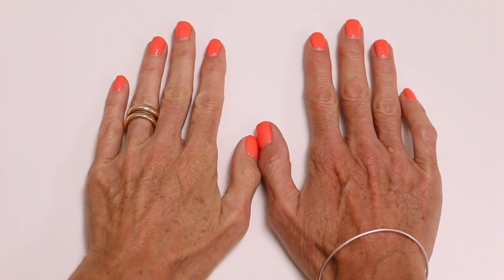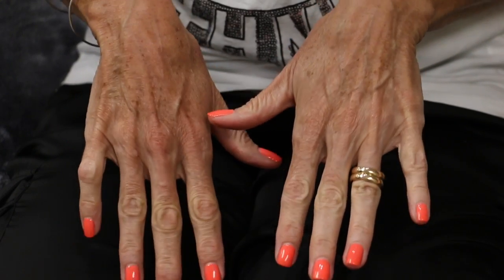Hand Rejuvenation - Before & After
I've always invested in good quality skincare and religiously applied sunscreen to my face but if I'm honest I've neglected my poor hands and it shows . . . age spots! The veins in my hands have always been visible but over the past few years they've become far more prominent as the skin has thinned out.  So when I was offered the chance to try a new treatment to restore some of the lost volume in the skin on the back of my hands I jumped at the chance.

Auckland cosmetic nurse Kelly Post who recently filled my lips offered to rejuvenate my hands using a volumising filler called Radiesse. Radiesse is a gel like product that contains "microspheres of calcium" which stimulate the production of your own collagen. Over time the skin on the back of my hands has got thiner allowing my veins and tendons to become really noticeable. I also have a load of sun damage on the back of my hands so plumping them up and reducing the appearance of the veins and tendons is the first step in rejuvenating them.

beauty blogger